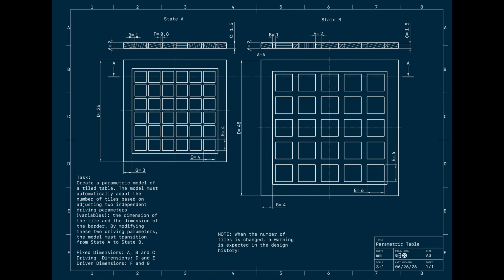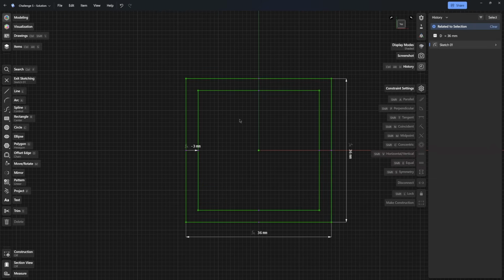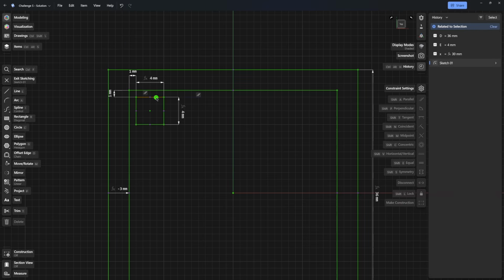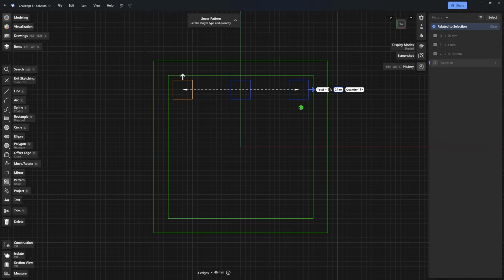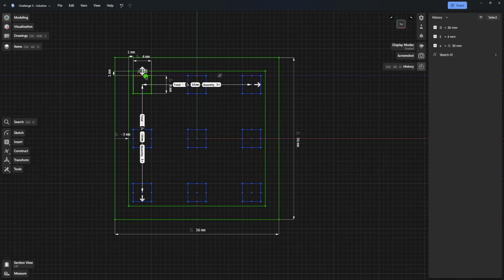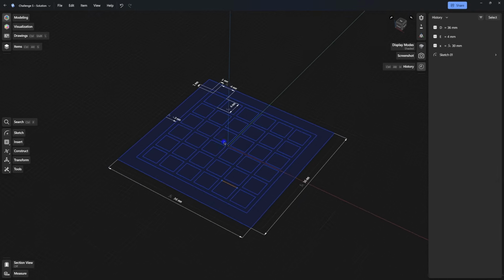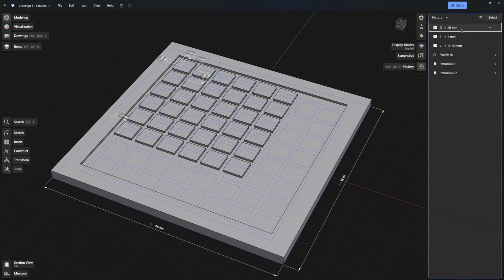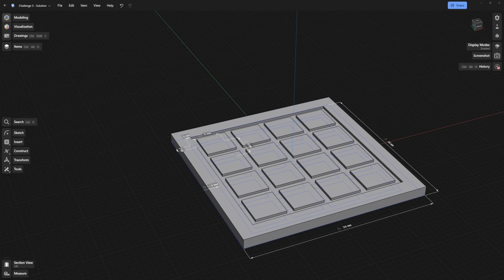Community Challenge | Parametric Sketching 5/5 Solution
This is the official solution to Challenge #5 of the Shapr3D Community Challenge.

We are running weekly challenges in our community.  Join us, win cool prizes, and learn something new about modeling along the way.